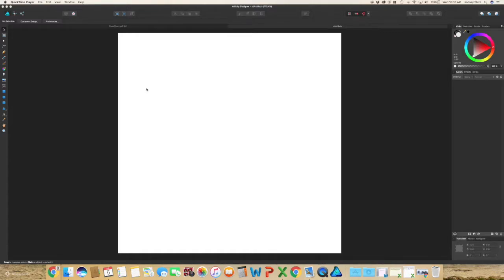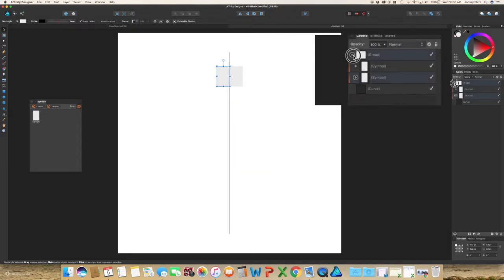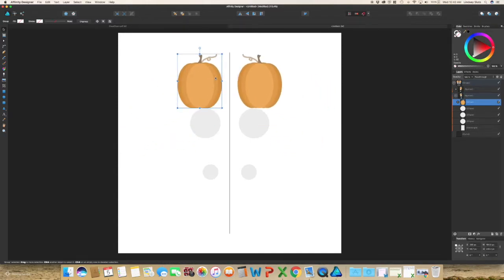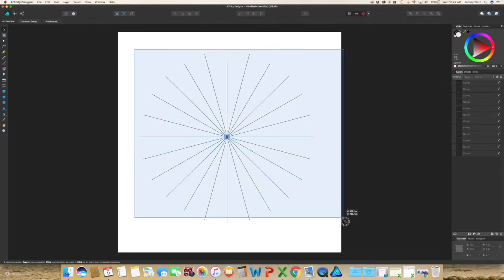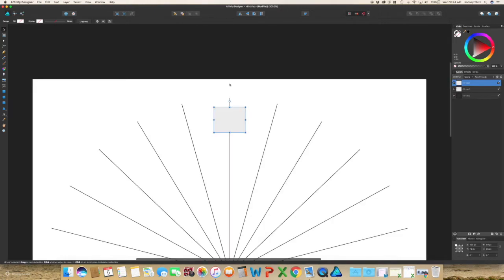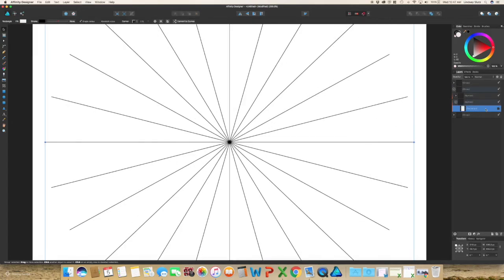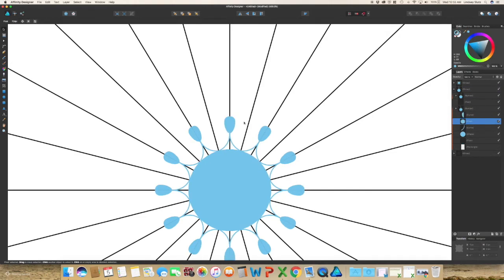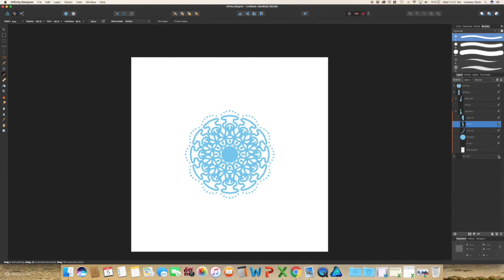How To Create Mandalas and Mirror Designs In Affinity Designer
Learn how to create live mirror effects in Affinity Designer and how to create mandalas.